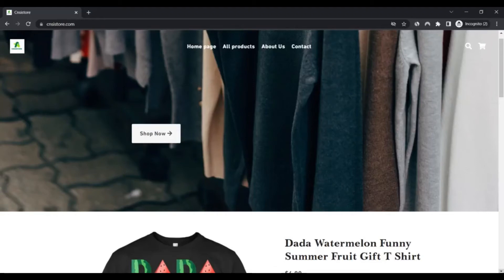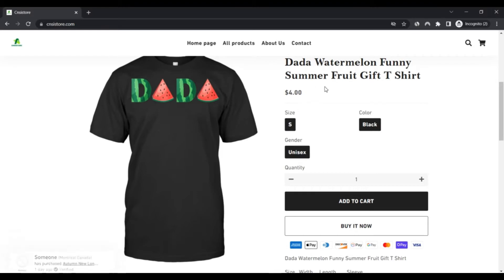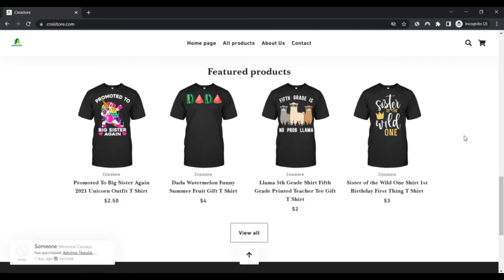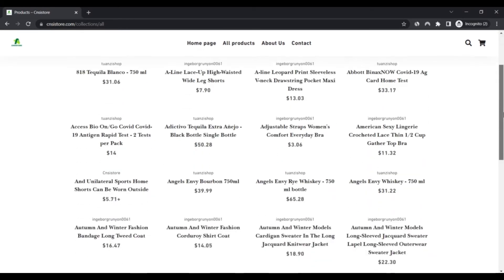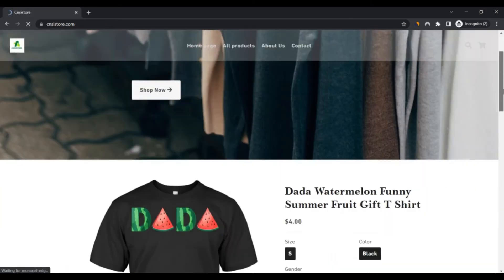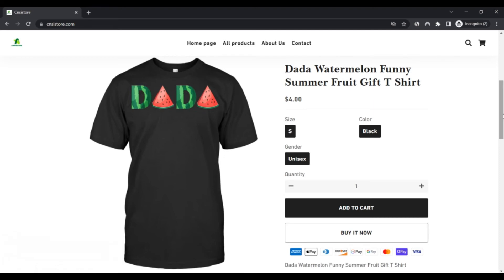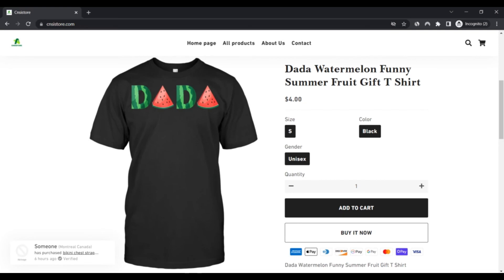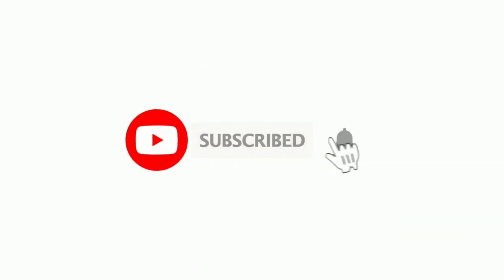Cnsistore Reviews [ With Proof Scam or Legit ? ] ! Cnsistore reviews ! Cnsistore Com Reviews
Cnsistorel our on-line shop, right here We now have t-shirt which really comfortable and comfortable. And our t-shirt cost is affordable.

We generally try our greatest to provide prospects great online shopping working experience by ensuring not simply The sleek obtaining process but additionally The nice just after-profits provider.